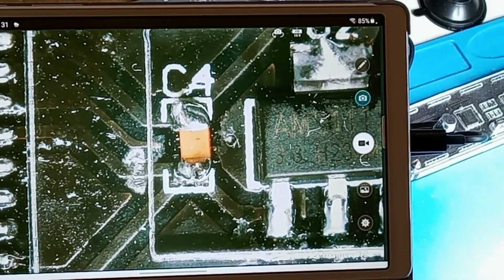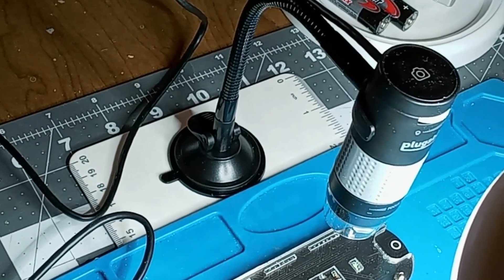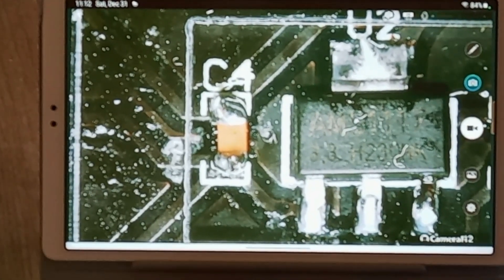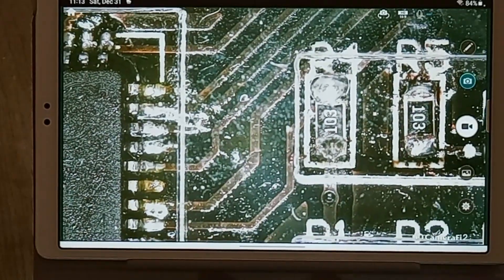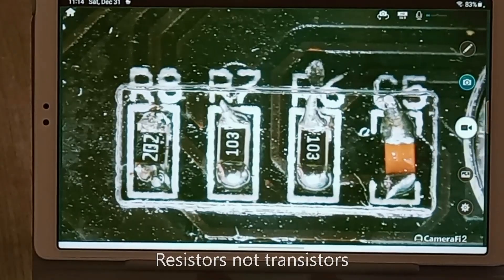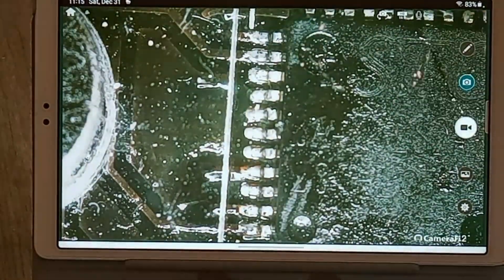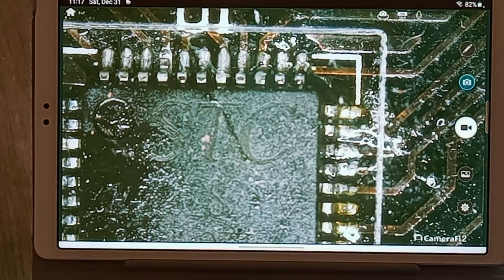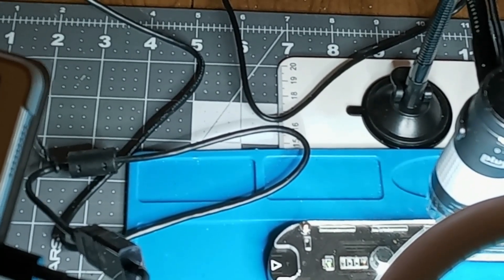Pluggable Digital Microscope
Pluggable Digital Microscope works well with Android tablet and USB OTG connector. I will be using it in soldering. Use cameraFi2 app from playstore and you should have no trouble. The stand is good quality and holds microscope in place well. I have had the suction cup attached for days now without it coming loose.

link to the microscope:
Plugable USB Digital Microscope with Flexible Arm Observation Stand Compatible With Windows, Mac, Linux (2MP, 250x Magnification)